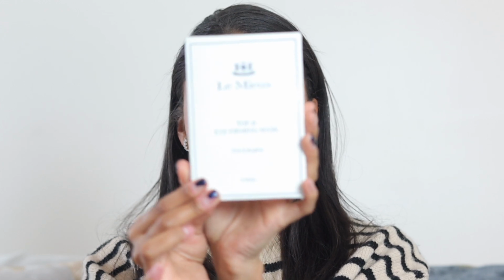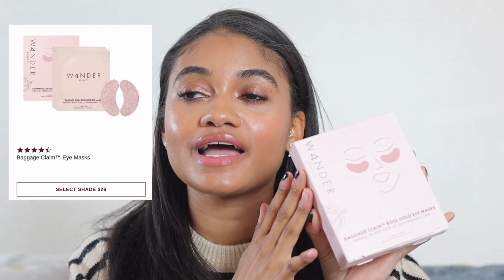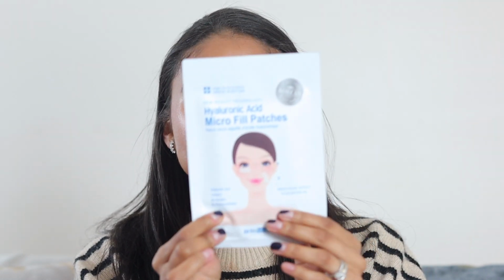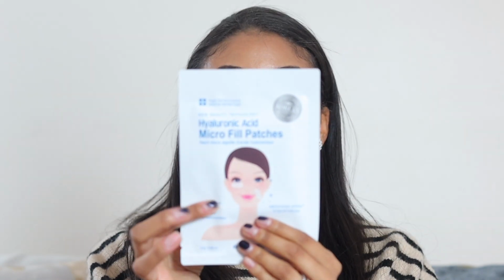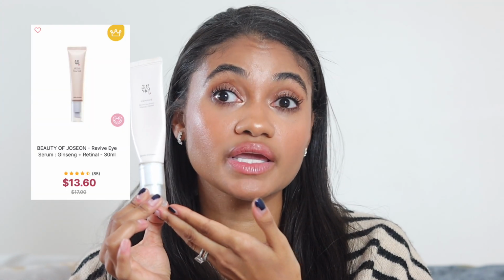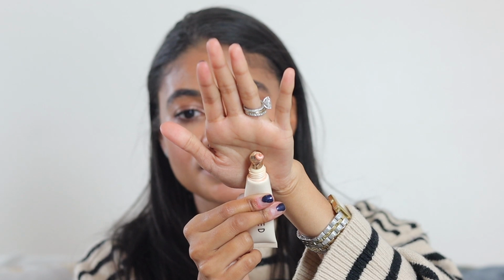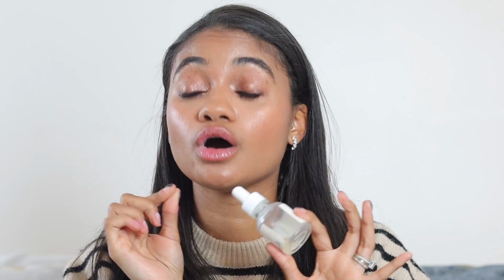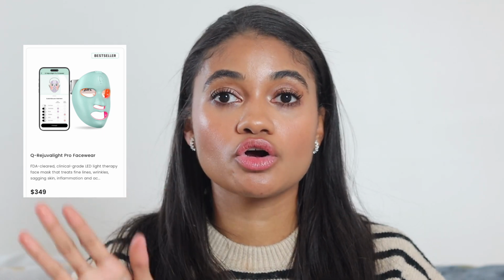How to Get Rid of Dark Circles! 👀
How I Get Rid of Dark Circles! These are the products and steps I take to keep my under-eyes looking bright!

- Le Mieux Eye Mask *Not Vegan*
- Jillian Dempsey Eye Mask *Vegan*
- Wander Beauty Baggage Claim Eye Mask *Vegan*
- Dieux Silicone Reuseable Eye Mask *Vegan*
- BioMiracle Micro Needle Patch *Vegan*
- Beauty Josen Eye Cream *Not Vegan*
- Live Tinted Eye Cream *Vegan*
- Beauty Of Josen Deep Glow Serum *Vegan*

T I M E S T A M P S:
00:00 - Intro
01:24 - Types of dark circles
06:09 - Products for dark circles

M Y  M A K E U P   I N   T H I S   V I D E O:
- Victoria Beckham Beauty Brow Pencil Shade Dark Brown *Vegan*
- Westman Atelier Brow Pencil Shade Bark *Vegan*
- Nudestix Blot & Blur Matte Stick *Vegan*
- LYS Beauty Setting Spray *Vegan*
- Westman Atelier Illuminator Drops Shades Peau De Peche & Peau De Solei *Vegan*
- Haus Labs Foundation Shade 330 *Vegan*
- Kulfi Concealer Shade Mango Drop *Vegan*
- Westman Atelier Contour Stick Shade Truffle *Vegan*
- Victoria Beckham Beauty Bronzer Shade 03 & 04 *Vegan*
- Saie Beauty Blush Shade Chilly & Rosy *Vegan*
- Bareminerals Blonzer Shades Kiss of Pink & Kiss of Mauve *Vegan*
- Minori Highlighter Shade Champagne *Vegan*
- Ami Cole Setting Powder Shade Translucent *Vegan*
- Westman Atelier Setting Powder Shade Translucent *Vegan*
- Victoria Beckham Beauty Lid Lustr Shade Tea Rose *Vegan*
- Roen Beauty Eyeshadow Shade Gold Lust *Vegan*
- About Face Smoke Stick Shade Close But No Cigar *Vegan*
- Victoria Beckham Beauty Eyeliner Shade Coco *Vegan*
- Roen Eyeliner Shade Shimmering Brown *Vegan*
- Jones Road Beauty Lip Liner Shades Cognac & Rosewood *Vegan*
- Roen Liquid Lip Balm Shade Charlie *Vegan*
- Eadem Softening Balm Shade Fig Sauce *Vegan*